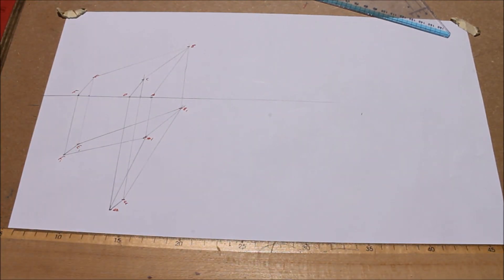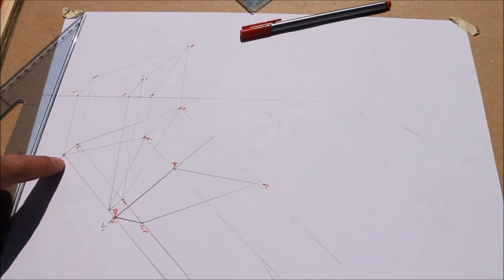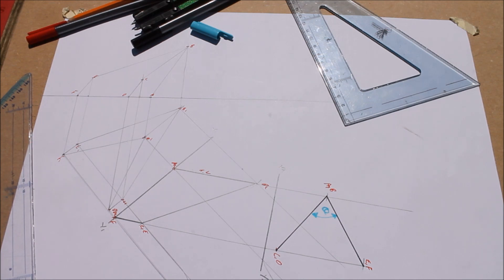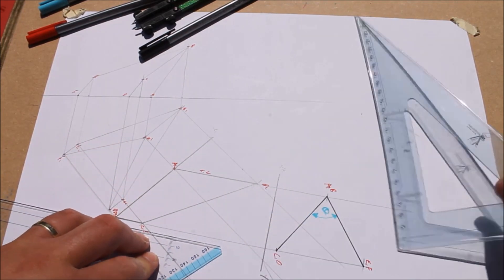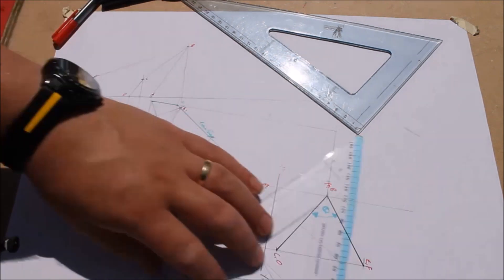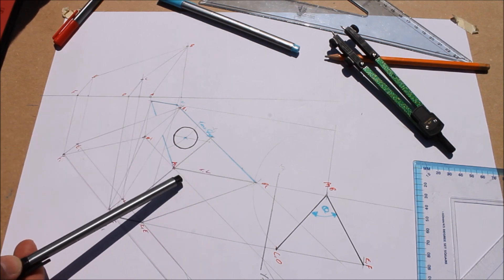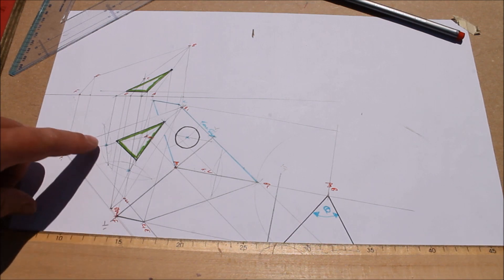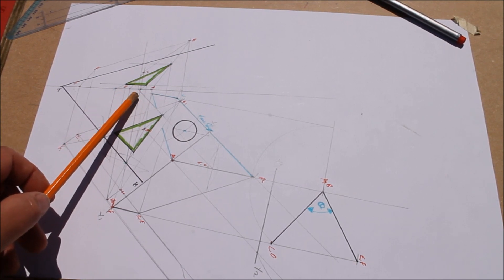DCG:2017 Higher Level Question B-2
Co-Ordinate Geometry question from the 2017 paper.